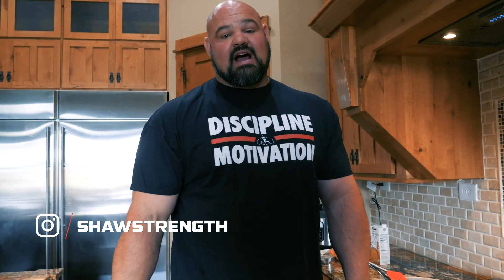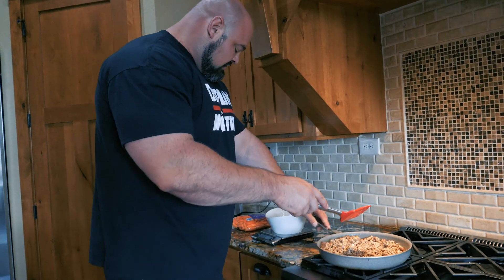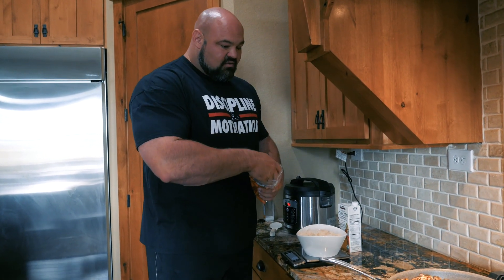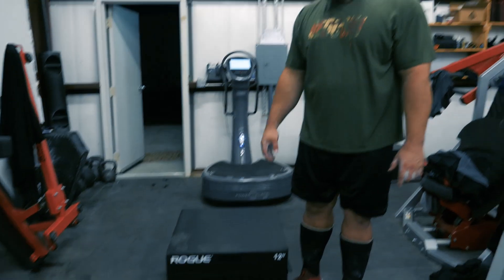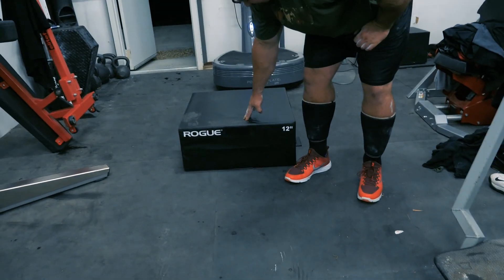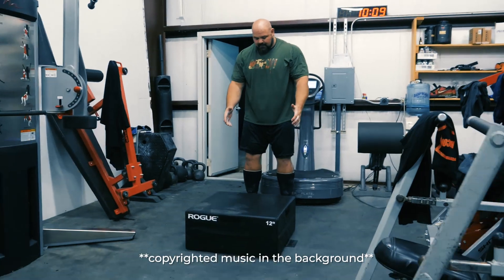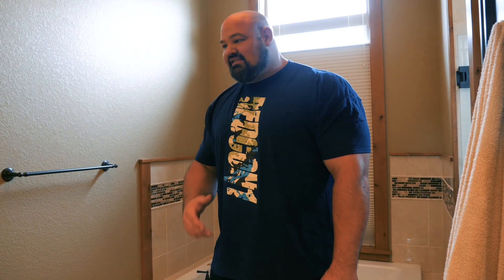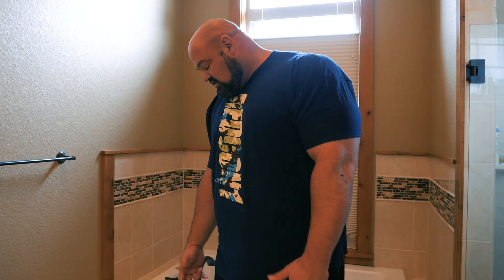400+ POUND MAN DOES BOX JUMPS?| WEIGHT LOSS JOURNEY ROAD TO 400 POUNDS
FOR THE BEST TRAINING APPAREL IN THE GAME!!